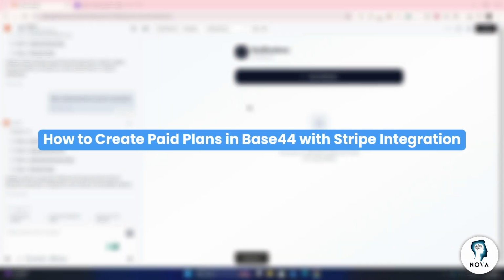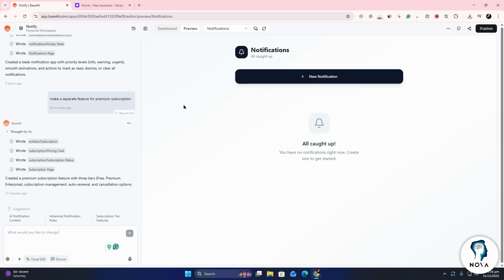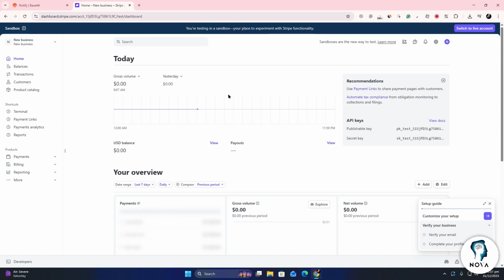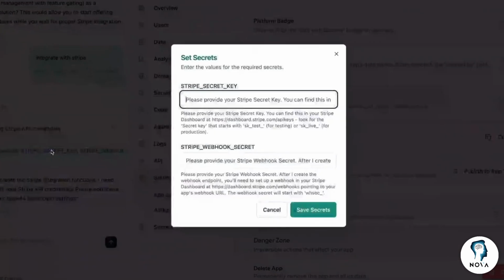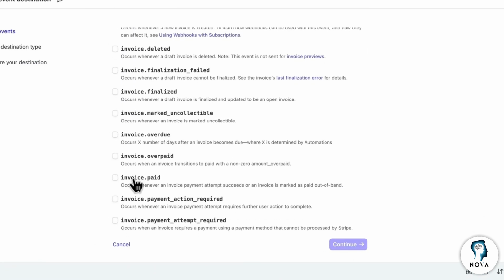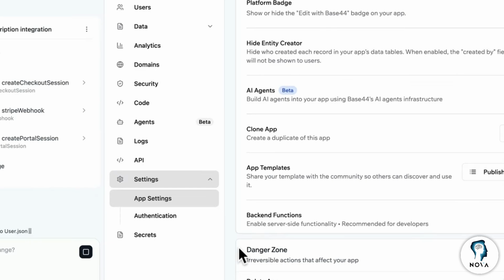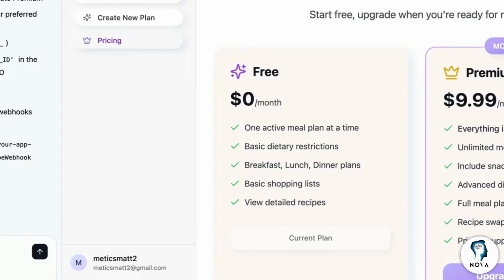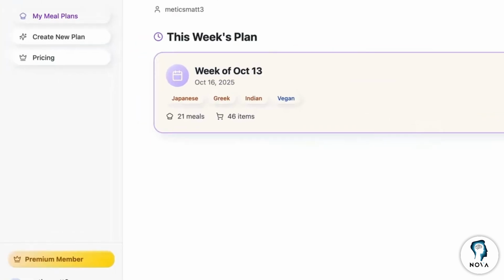How To Create Paid Plans in Base44 with Stripe Integration (Step By Step)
How to create paid plans in Base44 with Stripe integration step by step for monetizing your app. This tutorial explains how to connect Stripe to Base44, create subscription plans, and manage payments securely. You’ll also learn common setup mistakes and how to test payments before going live. Use this guide to launch paid plans in Base44 correctly.